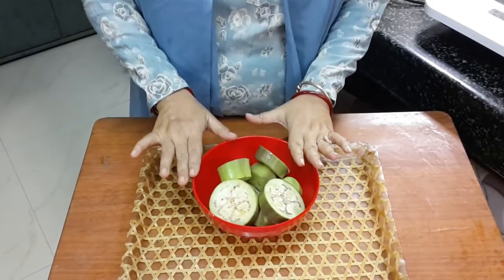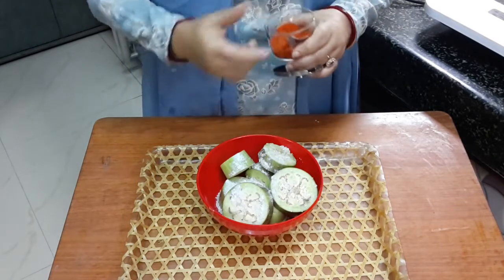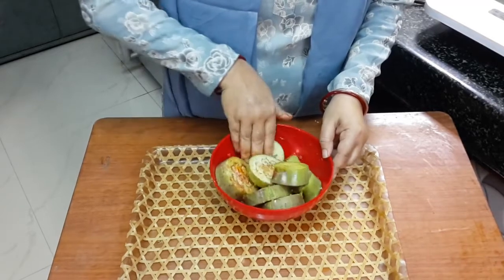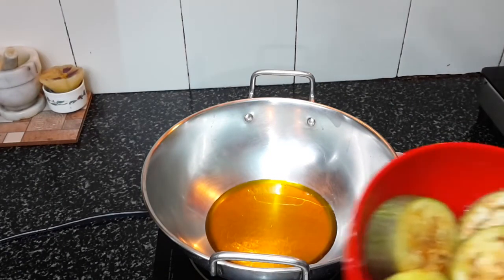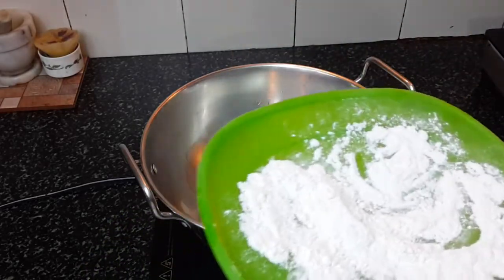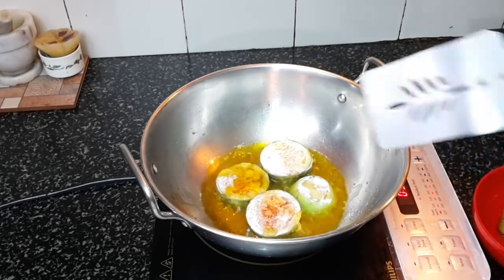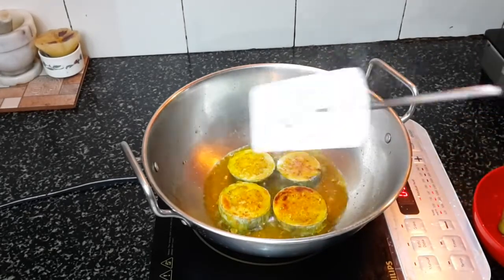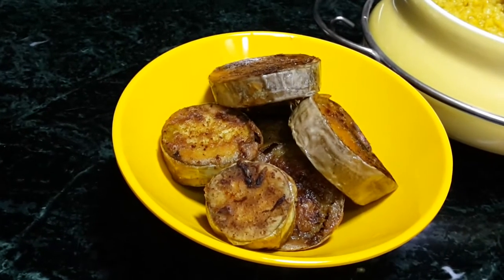How to make Bengali Begun Bhaja|Recipe of Brinjal fry|Eggplant fry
Yummy Begun bhaja bengali way/Baigan fry bengali tarike se
Lot of my friends ask me how to fry brinjals my way as I am a bengali.They love the way bengalis fry.
Though it is a simple video but still I thought of making this to show the technique used to make this dish.
Sugar is not for sweetness but is mainly used to carmalize the brinjals while frying it.It will give a nice colour.
Flour will give that extra crispyness which everyone loves.It will not make the brinjals soggy after frying.
Being a bengali I use mustard oil but it can be fried in while oil too.
Marinate the brinjal for atleast 15 min so that it releases water and it stays crispy after frying.
Cut them in medium thickness.
let us check the ingredients
Brinjal 1 long cut into circles
Red chilli powder- 1/4th tp
Sugar 1 tp
salt as per need
Flour- 2tbsp for dusting
Mustard oil for frying the brinjals

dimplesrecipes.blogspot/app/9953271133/